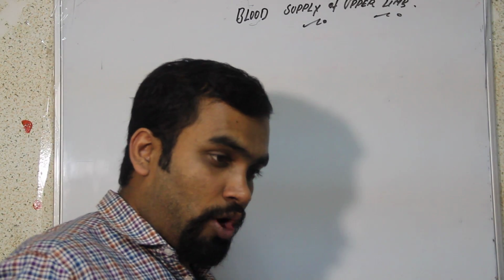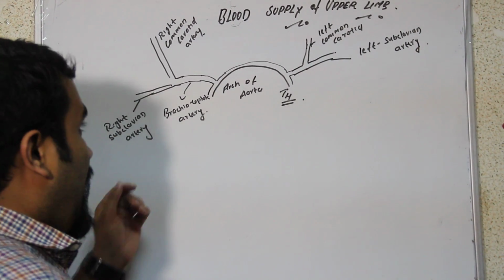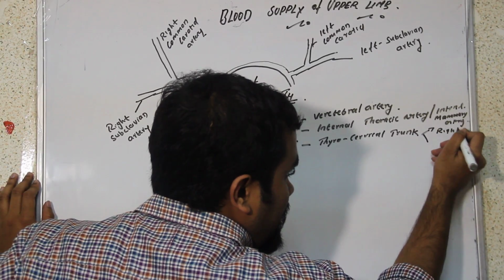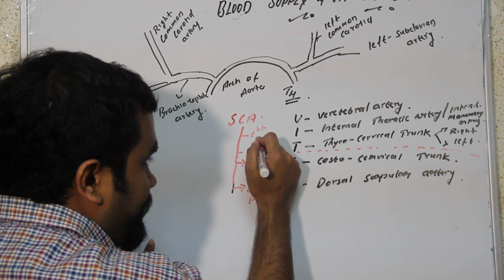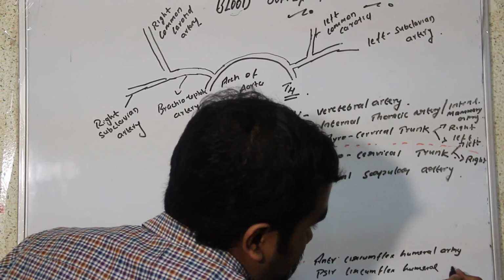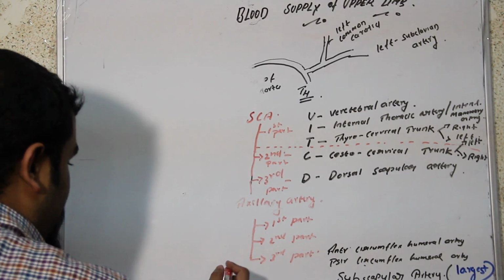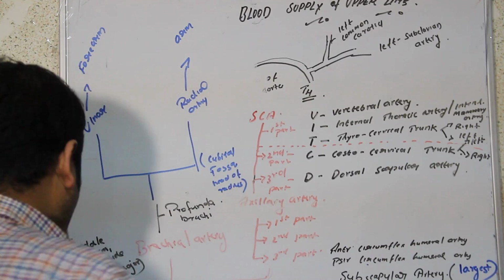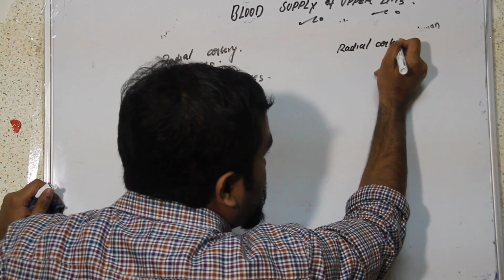anatomy 14 (arterial supply of upperb limb)